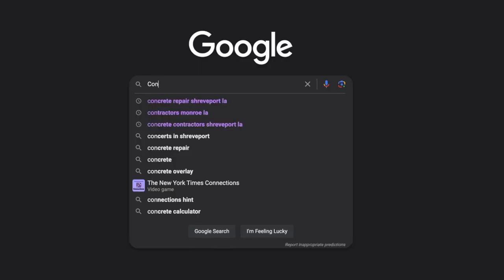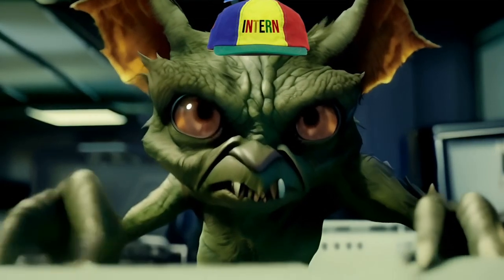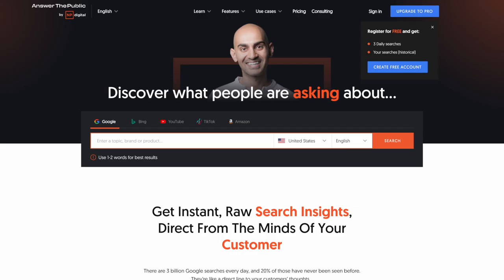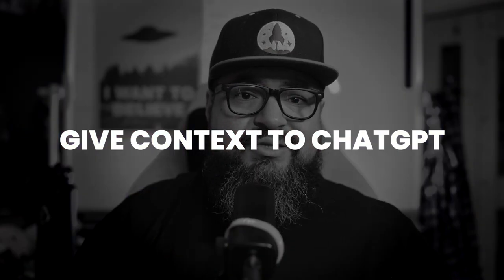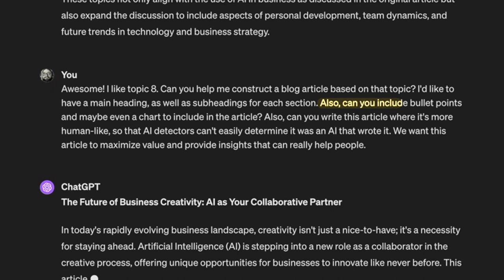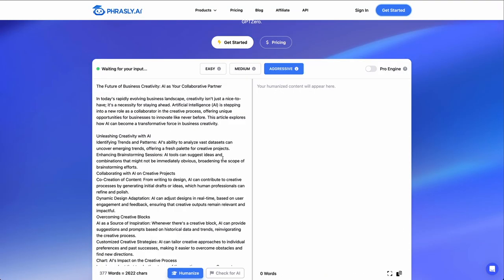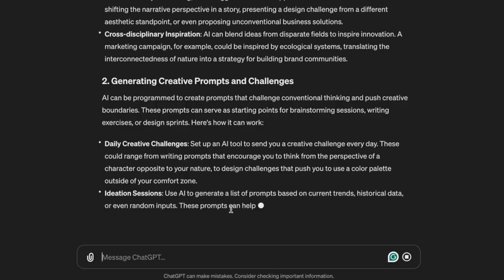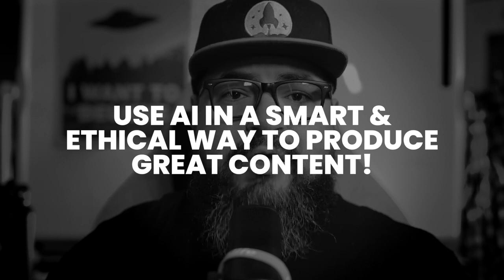Rank AI Articles in Google Search By Doing This! 🚀🤖✏️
With Google's recent algorithm update, it will be much harder to rank your AI-generated content, unless you do this! In this video, I show you how to detect if your content is AI generated, how to find trending topics that you can craft valuable content around, how to use ChatGPT to help you produce your content, and then humanize it all so that it's undetectable by AI sniffing gremlins! Buckle up, and let's dive in together and make amazing original AI-generated content!

✅ Sign up to get fresh Video Marketing news in your inbox

1UP Creative, LLC
Swartz, LA 71281

* Stock video & graphics licensed through Envato *
* Stock photos licensed through Deposit Photos/Envato *